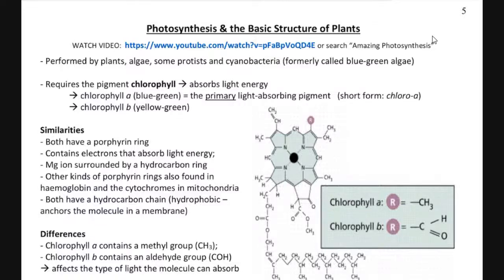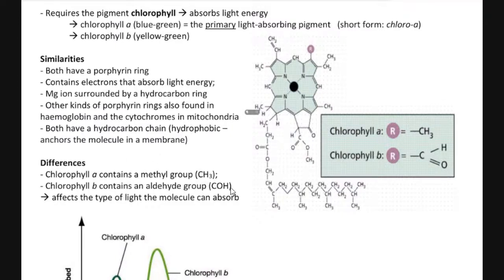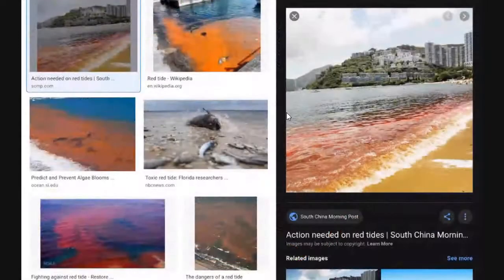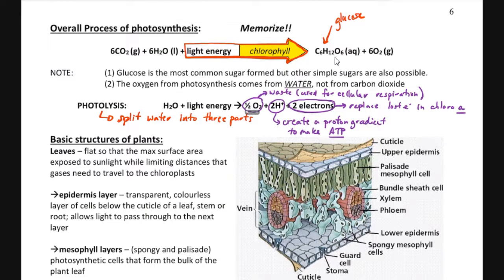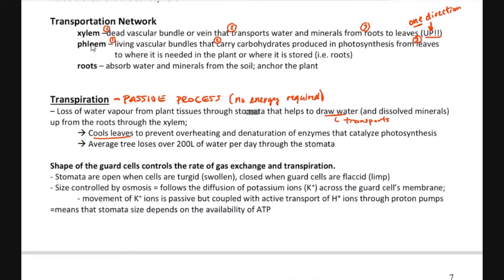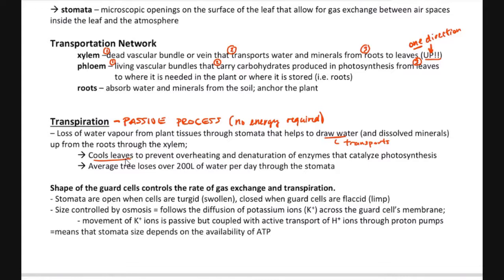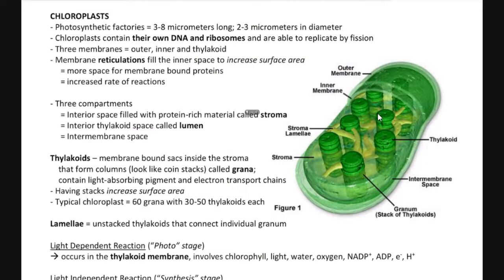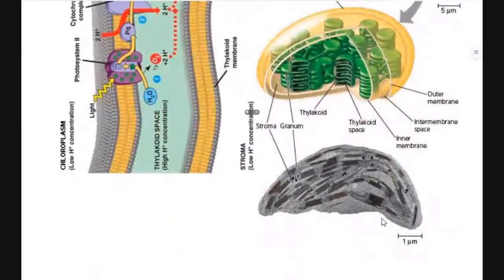Lesson 1 | Plant Structure Basics (Chloroplasts)